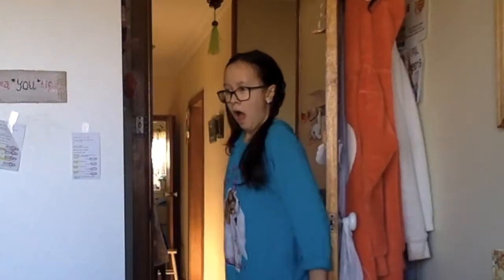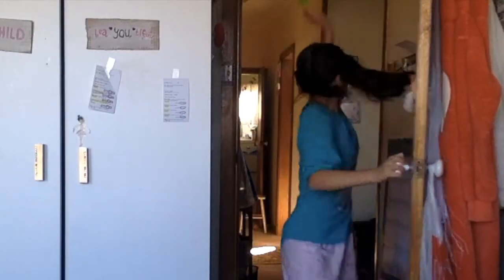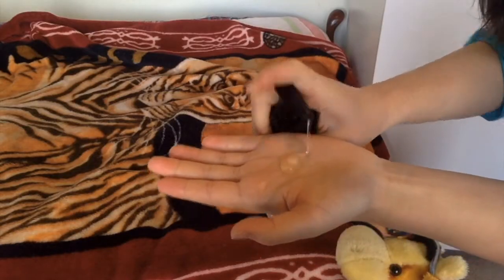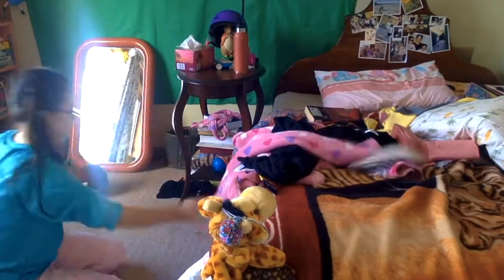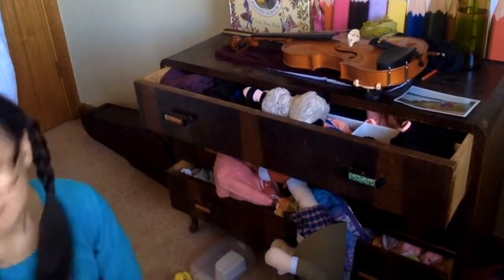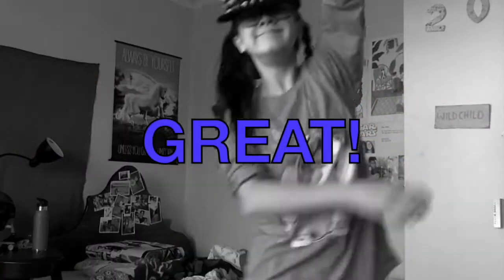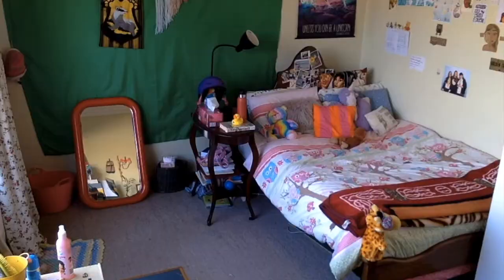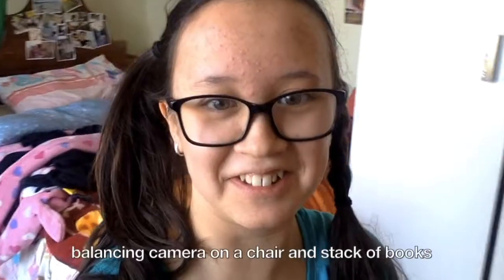Clean Your Room Fast!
I made this in June 2016